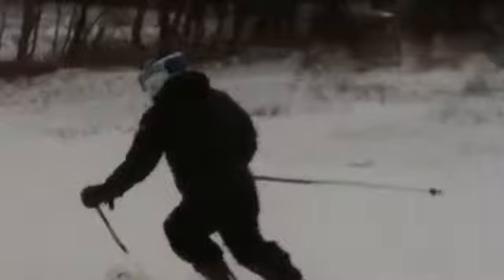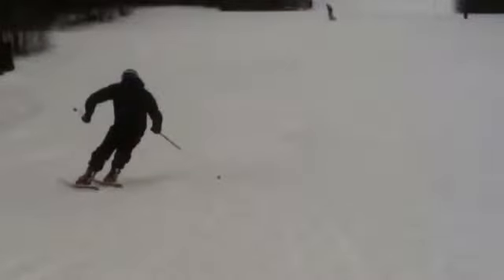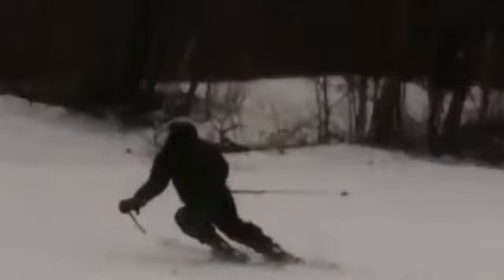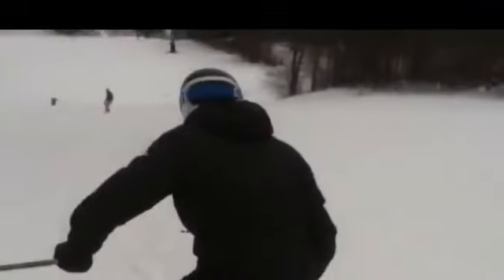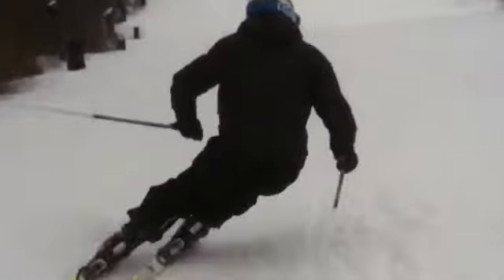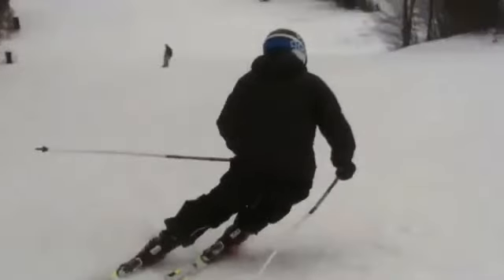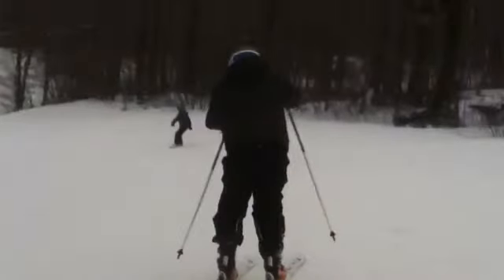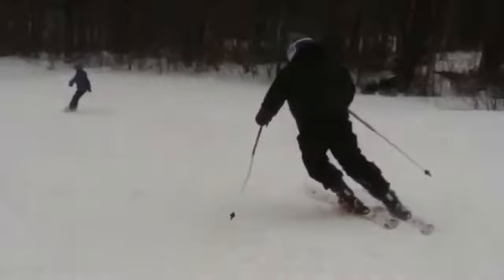Matthew B - GS Free Ski - Dec '13